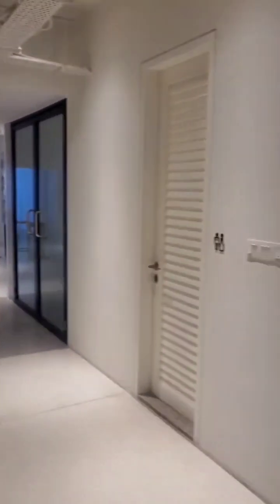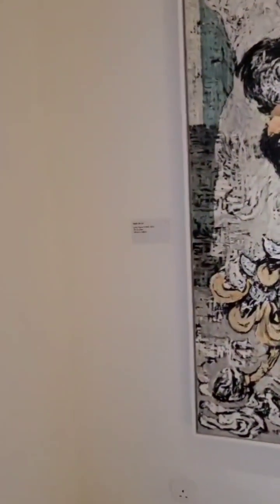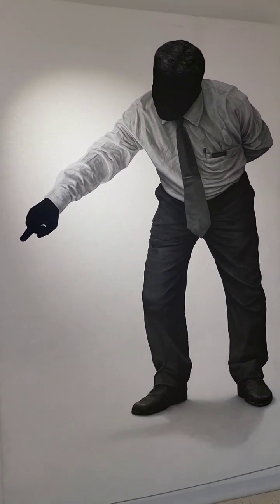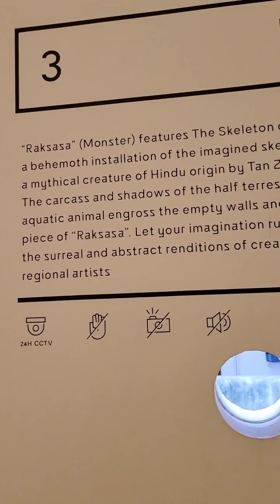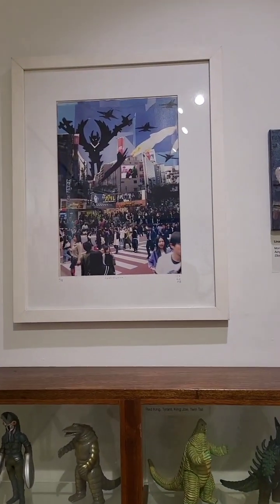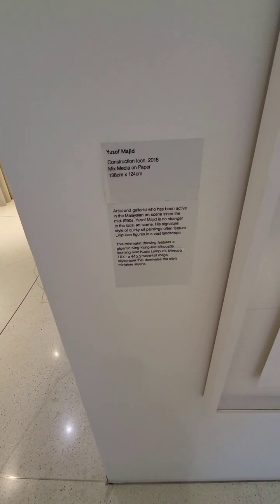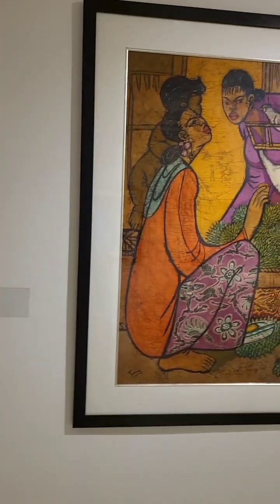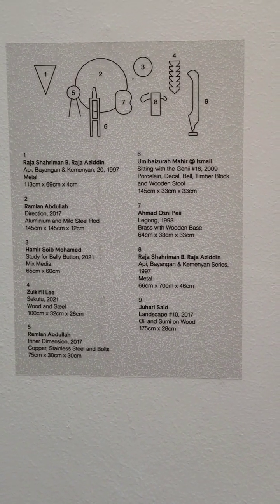EVER BEEN TO UR MU gallery in Bukitbitang kualalumpur malaysia?come join me!!!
I took an afternoon during my checkout from Neu suites KL to visit UR-MU gallery which is a contemporary and abstract art museum gallery located in Bukitbitang KL,Here are my thoughts about the art and the gallery...join along ans see it through my eyes.